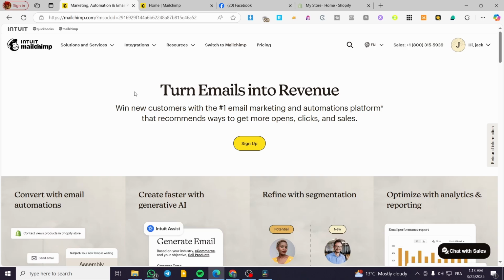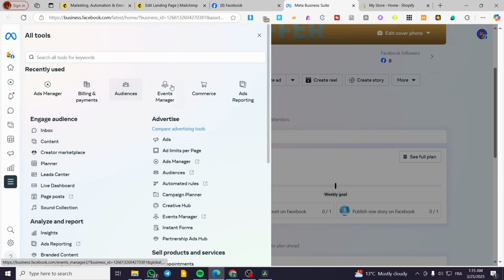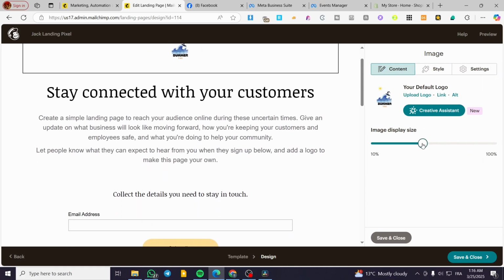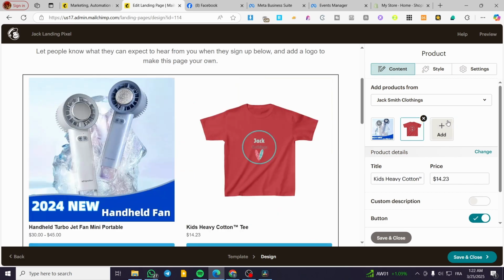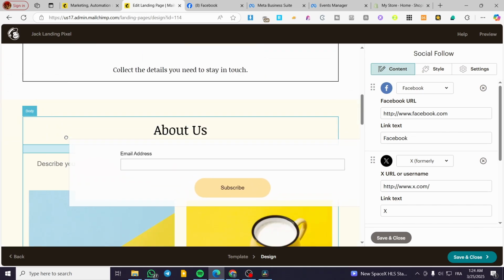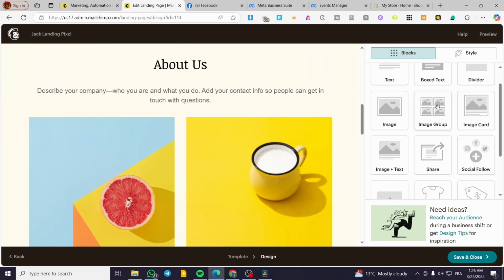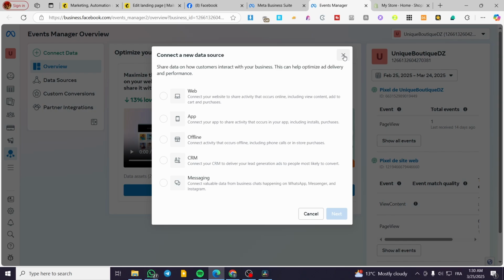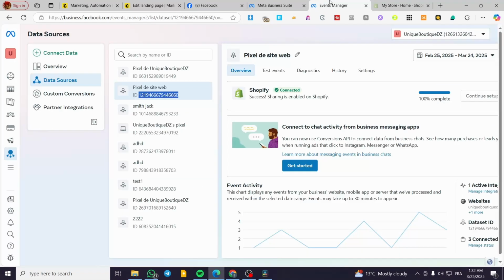How to install Facebook Pixel on a Mailchimp Landing Page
If you are looking for a video about How to Install Facebook Pixel on a Mailchimp Landing Page, here it is!